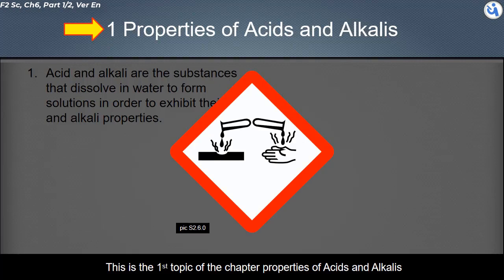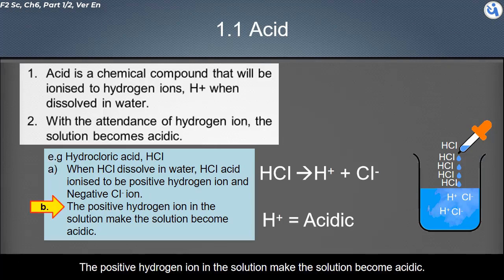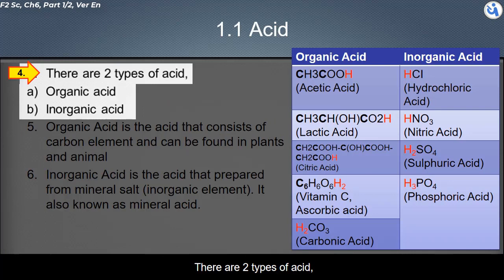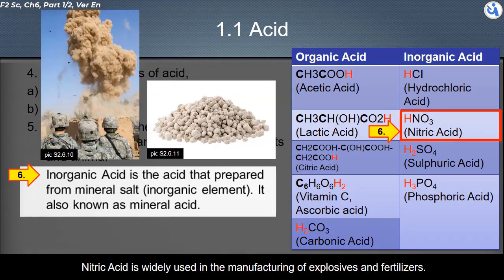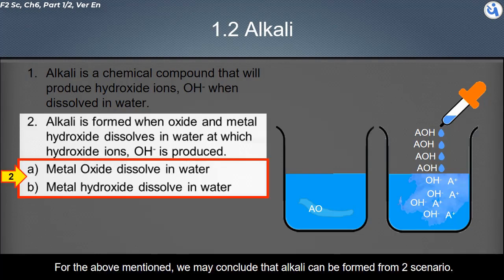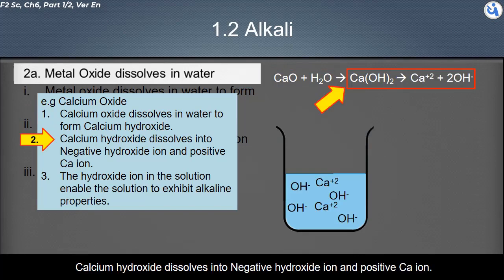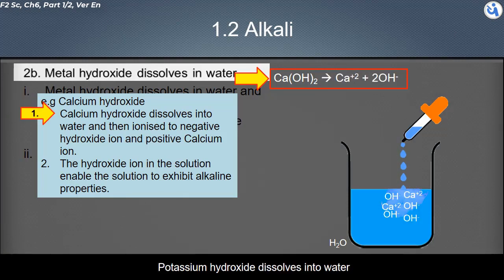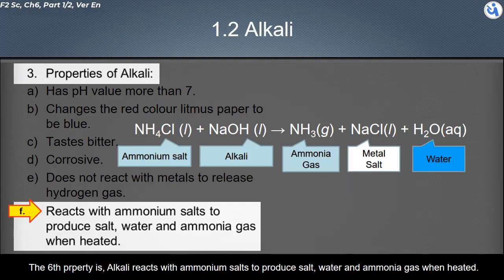PT3​ KSSM​ Science​ | Form 2 | Chapter 6 | Acid and Alkali | Part 1/2, En